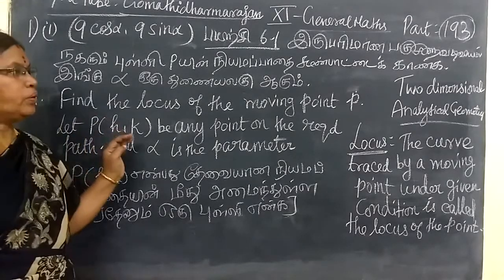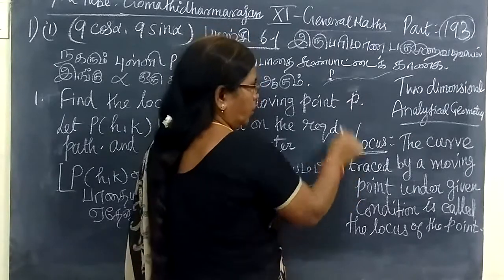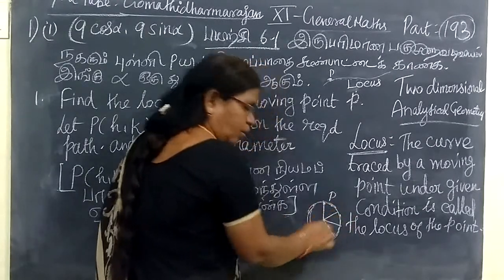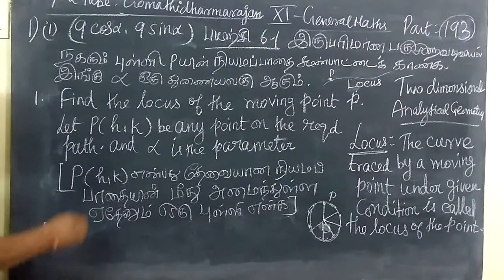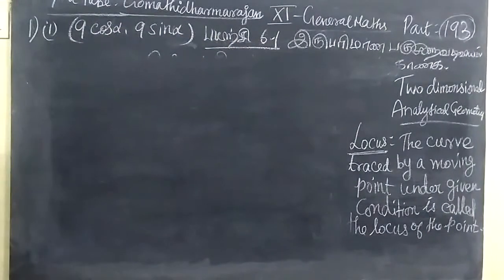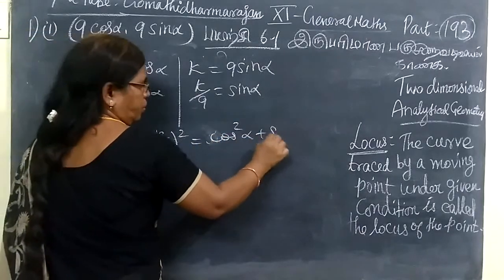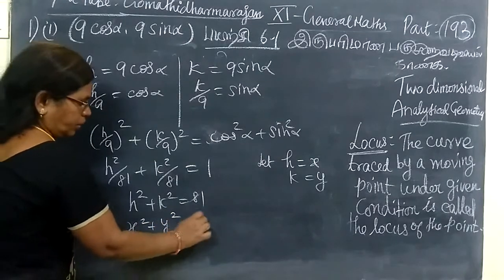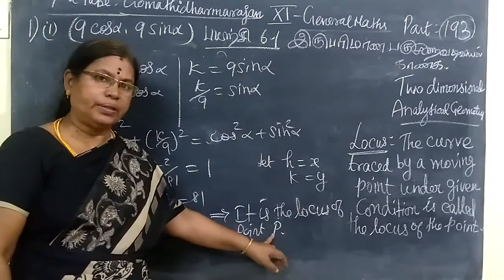11th G-Maths [Part-193] Ex 6.1-1 Two dimentional A.G T.M-E.M Gomathi dharmarajan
11th G-Maths [Part-193] Ex 6.1-1 Two dimentional A.G
  T.M-E.M Gomathi dharmarajan
பதினோராம்வகுப்பு  இருபரிமாண பகுமுறை வடிவியல்